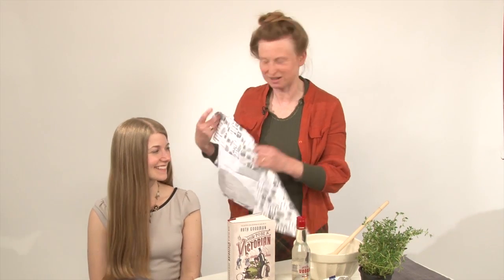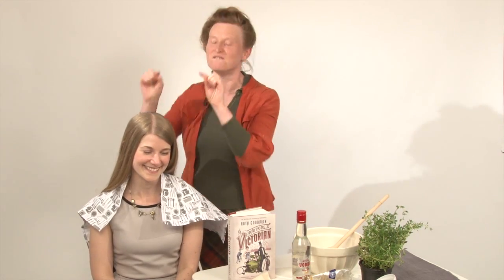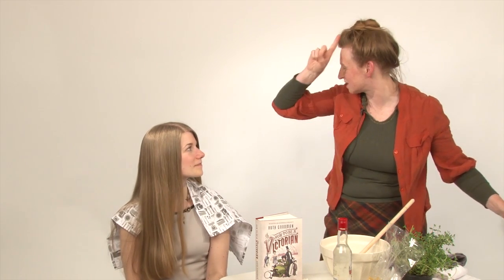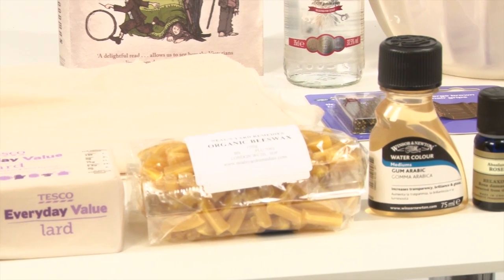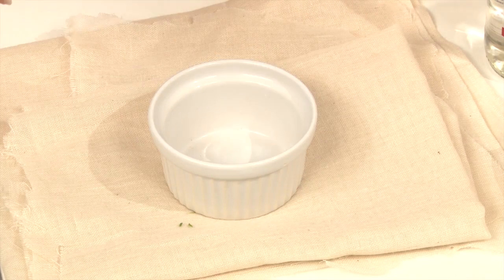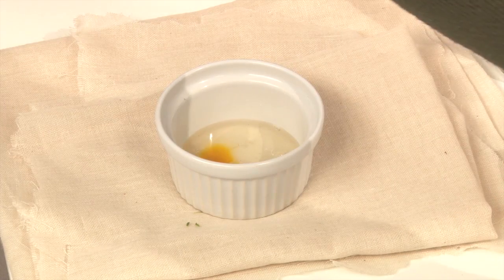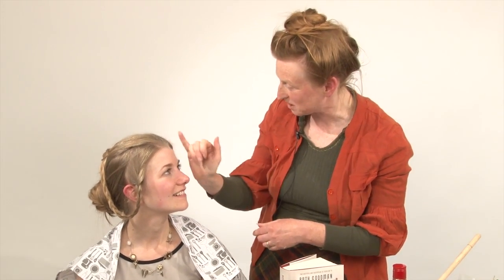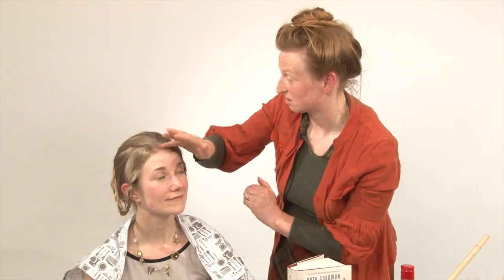Ruth Goodman's Victorian Hairstyling 101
TV historian and author of HOW TO BE A VICTORIAN, Ruth Goodman, shows how to style a Victorian up do.

For this historic hairstyle, you will need:

- Vodka
- Gum arabic
- Rose oil
- Hairpins
- A hair comb

HOW TO BE A VICTORIAN by Ruth Goodman is a radical new approach to history; a journey back in time more intimate, personal and physical than anything before.

We know what life was like for Victoria and Albert. But what was it like for a commoner like you or me? How did it feel to cook with coal and wash with tea leaves? Drink beer for breakfast and clean your teeth with cuttlefish? Dress in whalebone and feed opium to the baby? Surviving everyday life came down to the gritty details, the small necessities and tricks of living.